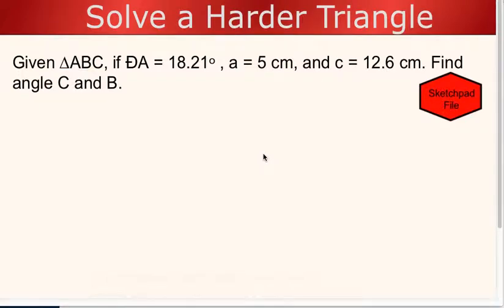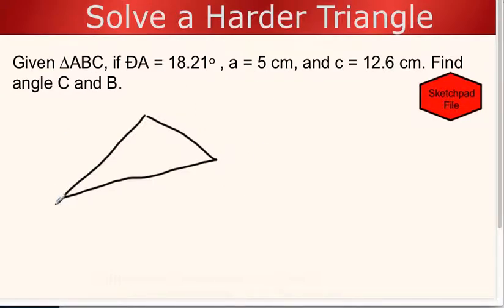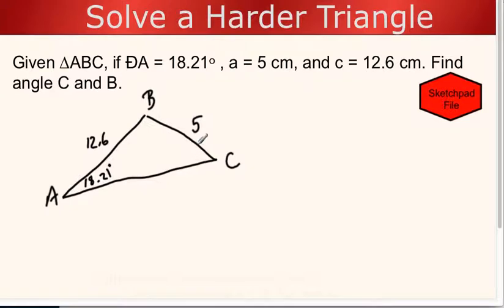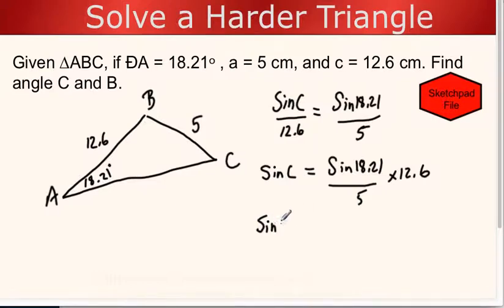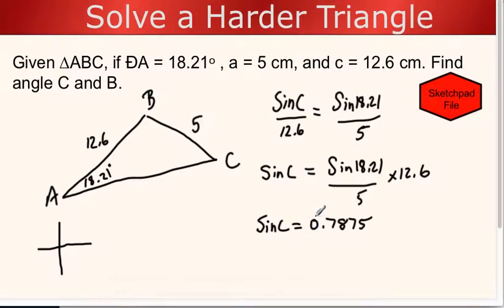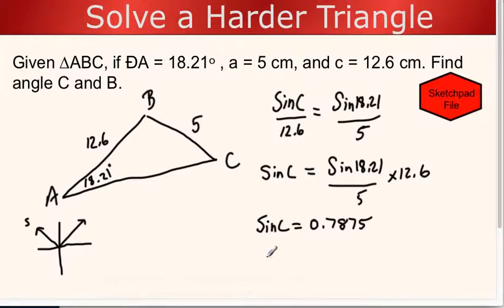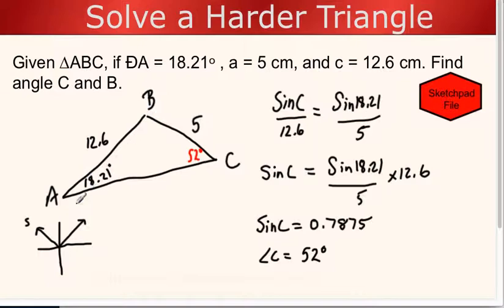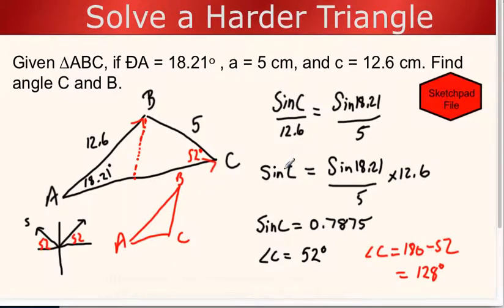Ambiguous Case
Sine Law